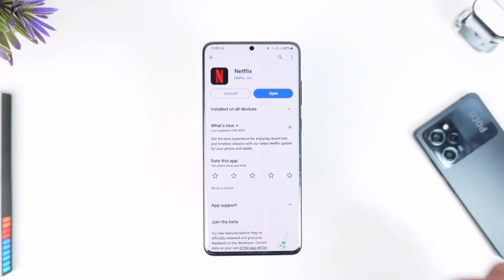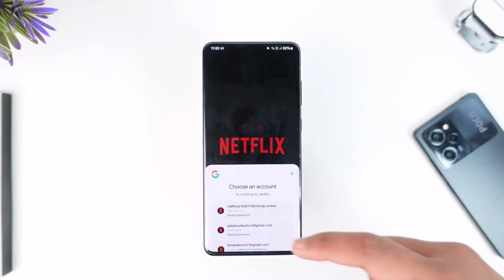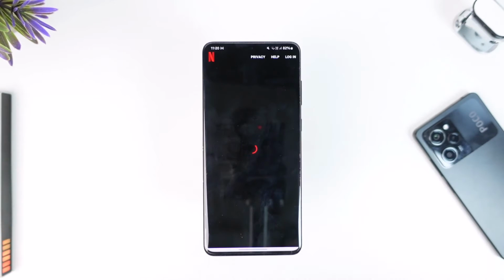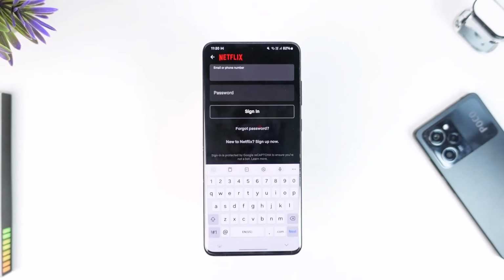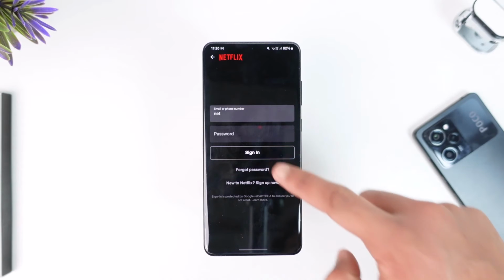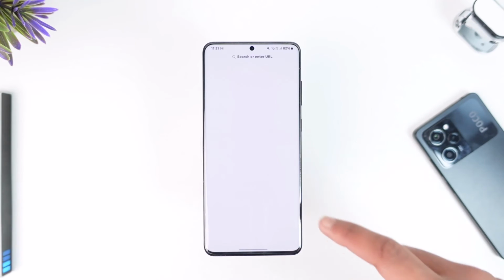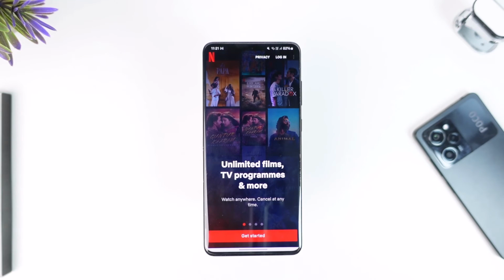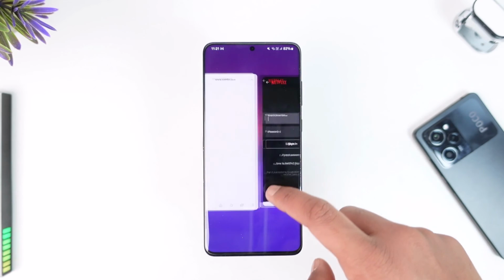How to Sign In Netflix - Netflix Login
This video guides you through a step-by-step process to sign in to Netflix. So make sure to watch this video till the end.

~ Chapters:
0:00 Introduction
0:11 Sign In Netflix
0:58 Conclusion